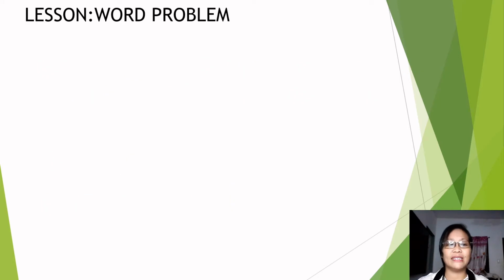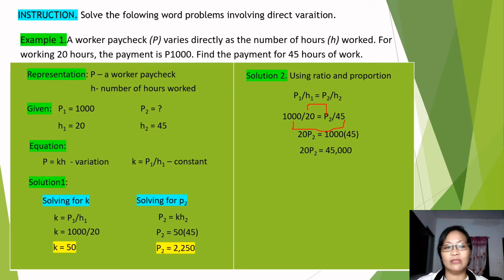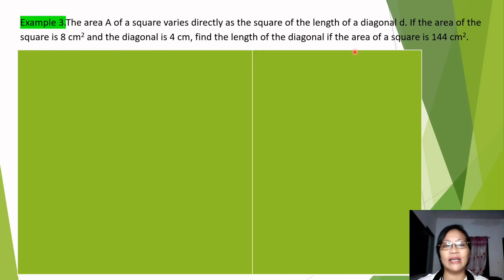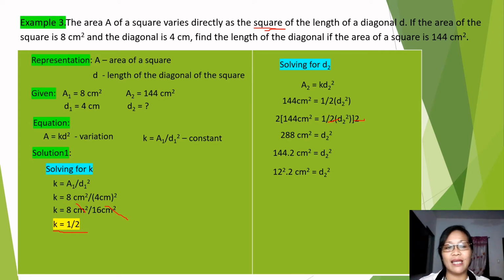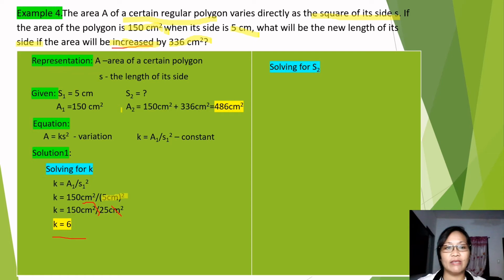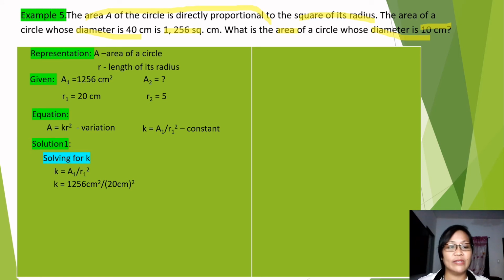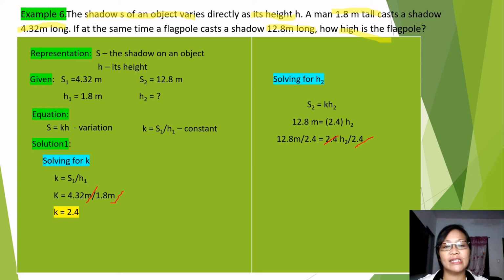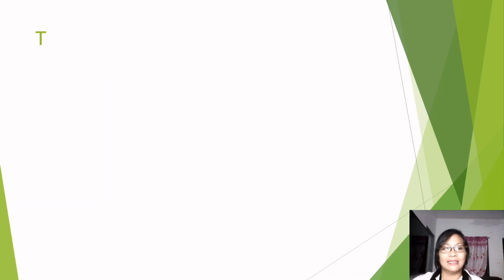Word Problem Involving Direct Variation & Direct Square Variation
DIRECT VARIATION
 A simple relationship between two variables.
 The statements: “y varies directly as x” , “y is proportional to x”, and “y is directly proportional to x” may be translated mathematically as y=kx, where k is the constant of variation.
 To solve for k, you can use the equation k = y/x
 For two quantities, x and y, an increase in x causes an increase in y as well. Similarly, a decrease in x causes a decrease in y.
DIRECT SQUARE VARIATION
 The expression “y varies directly as the square of x” can be expressed through the equation y = kx2 where k is the constant  of variation that is the ration between y and x2 and y is directly proportional to x2.
 To solve for k, you can use the equation k = y/x2